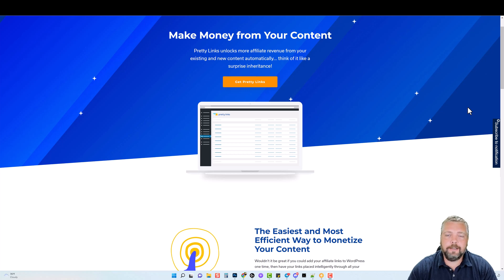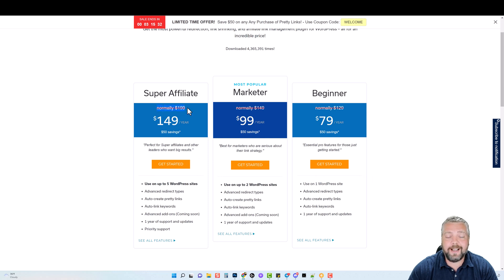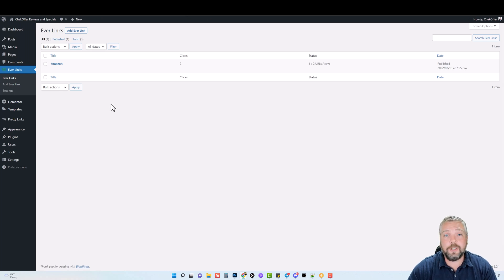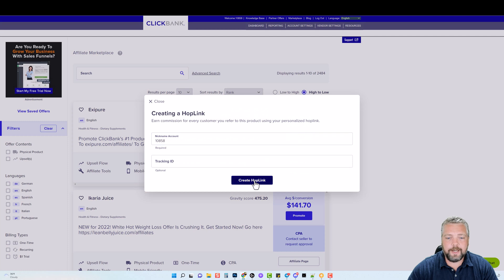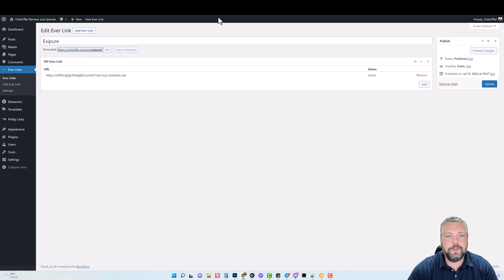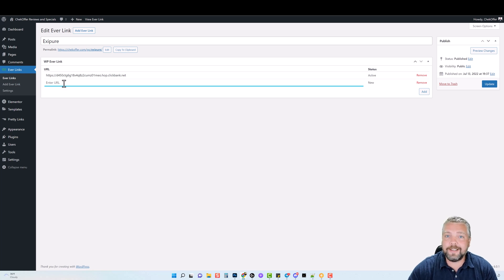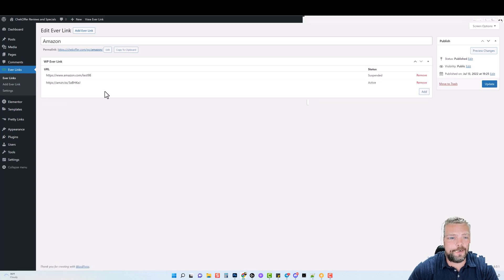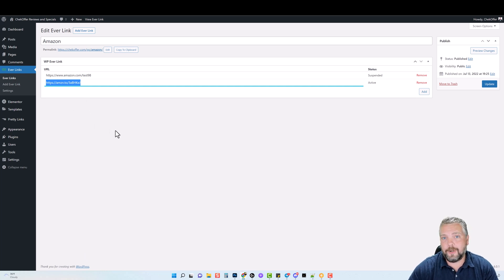WP Ever Links Review & Demo / Link Cloaking WP Plugin With Ever Links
Ever Links has several impressive features including:

- Ability to custom create your URL link text.
- Adding a second backup link in case the first is offline or no longer exists.
- Pings links to make sure they are active or will send you an email.